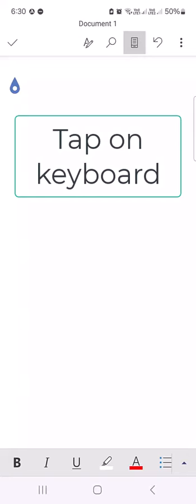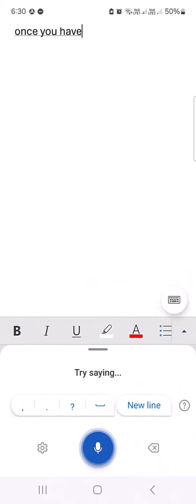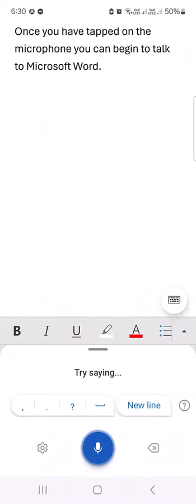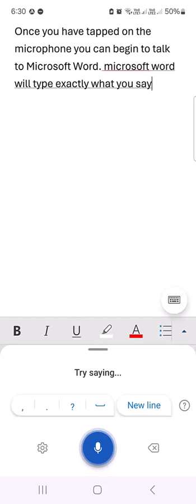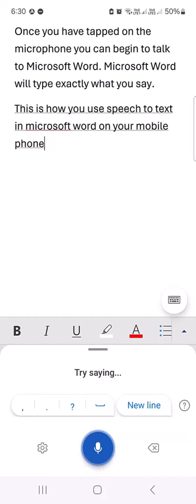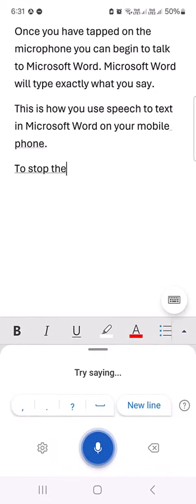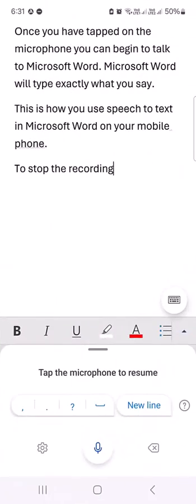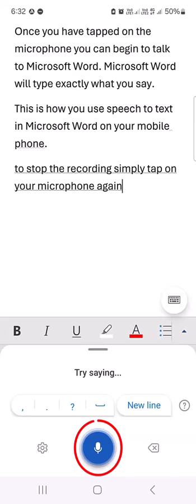Dictation in Microsoft Word on Samsung phone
You can dictate (speech to text), which is a means of talking to your device and the exact words you say are typed. This can also be done in Microsoft Outlook, OneNote and so on.